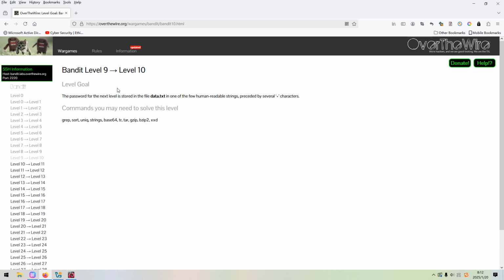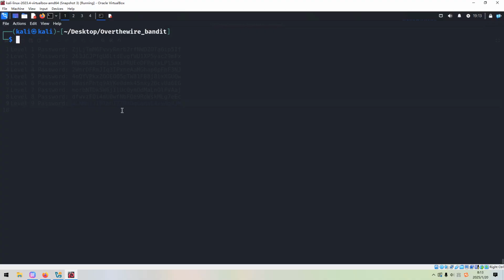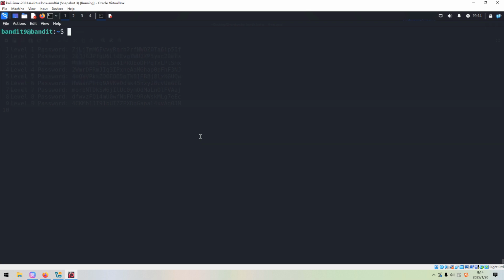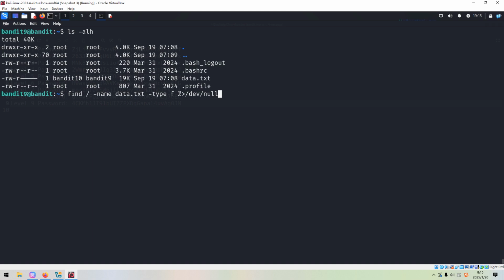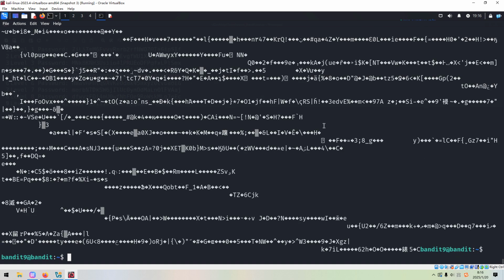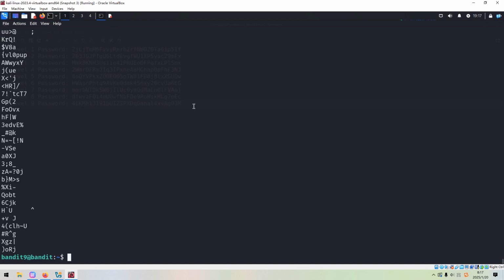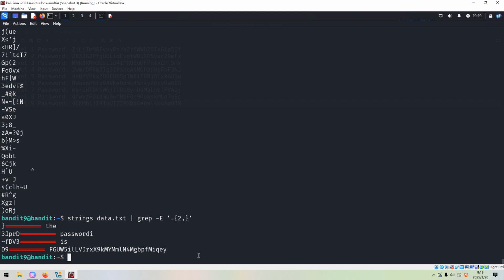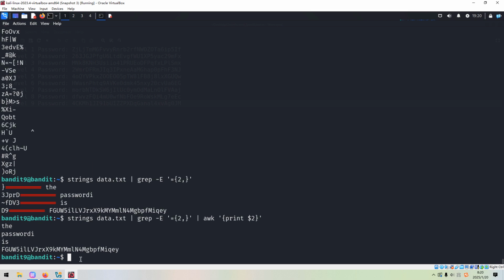Cyber Security | Linux Basics | OverTheWire | Bandit Level 10 | Master File, Strings, Grep Commands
Welcome to Level 10 of my Bandit series! In this level, we focus on powerful Linux commands and techniques to analyze files and extract useful information. Here's what you'll learn:

   🛠️ Using the file command:
        We start by using the file command to determine the type of a file, helping you understand what kind of data you're working with.

    🛠️Using the strings command:
        Learn how to use the strings command to extract human-readable characters from binary files, making it easier to spot useful information.

   🛠️ Filtering Output with grep:
        I show how to use grep to filter and search for specific patterns in the output. In this case, I demonstrate how to use extended regular expressions with grep to refine our search and get more accurate results.

This video is perfect for anyone looking to improve their Linux command-line skills and tackle more complex challenges with ease.